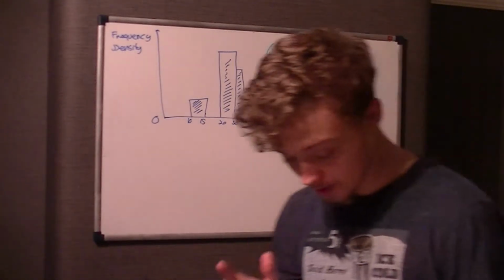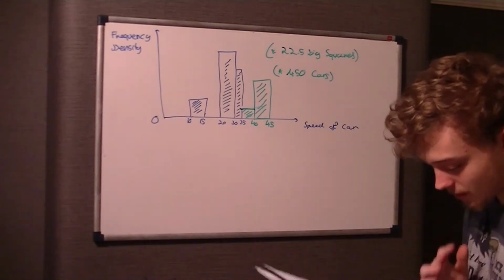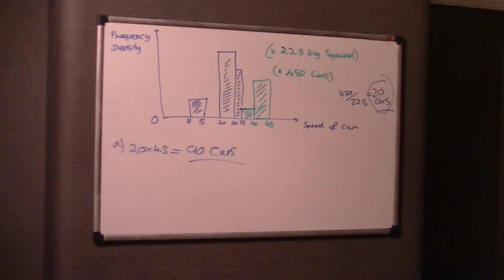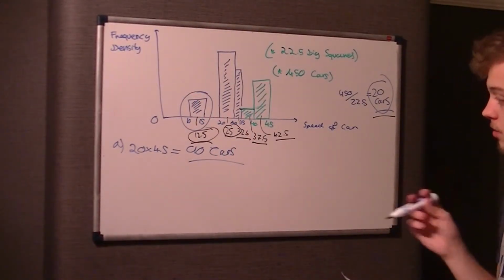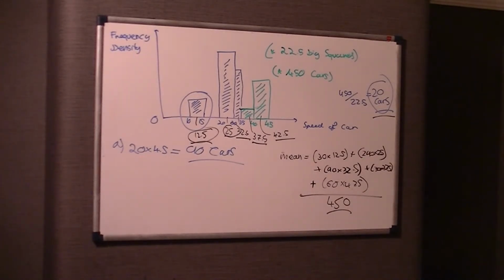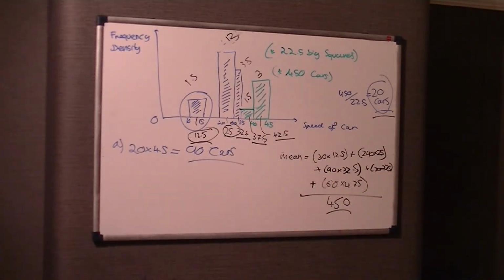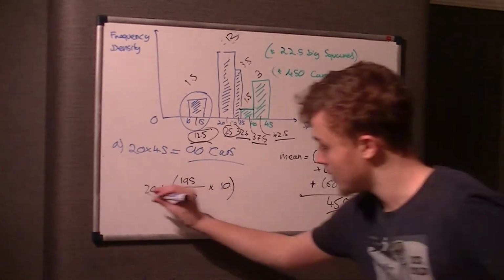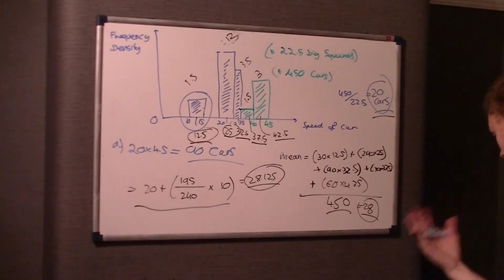Edexcel S1 June 2012 Question 5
A frequency density question !